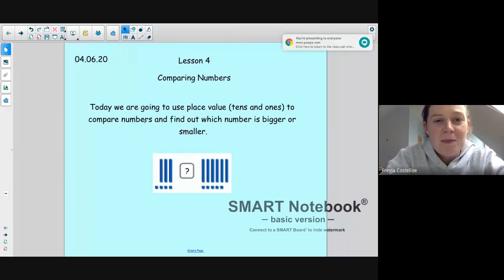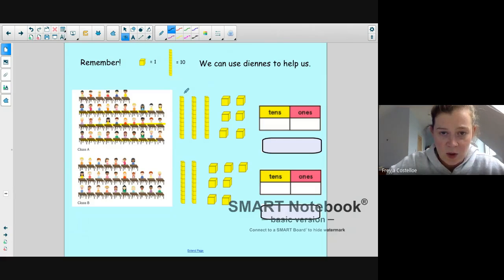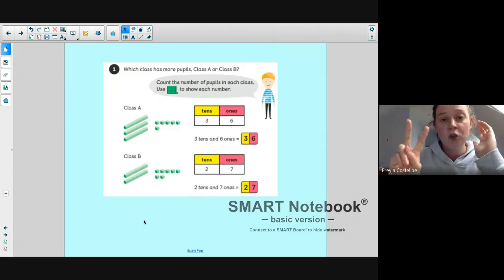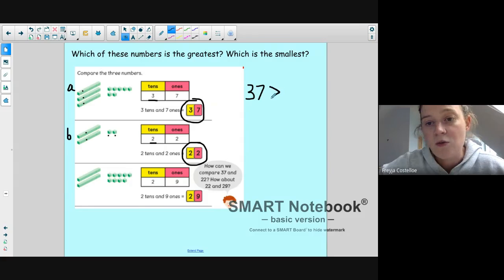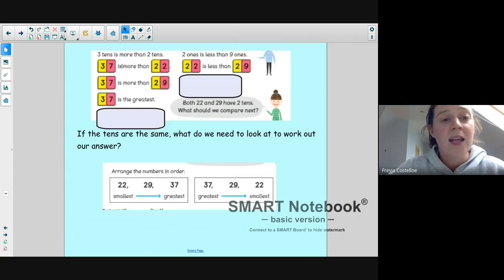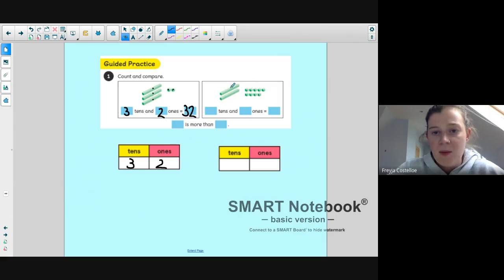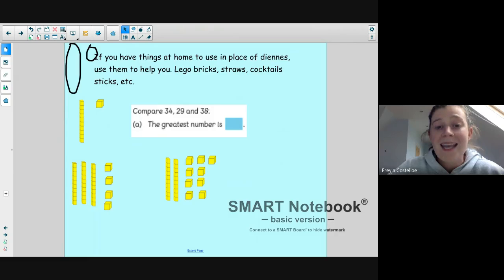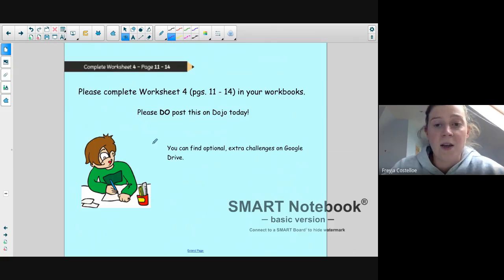04.06.20 - Comparing Numbers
Good Morning!
Please complete Worksheet 4 in your books today and upload evidence of the work onto Dojo :)